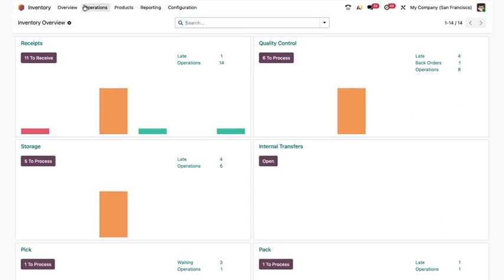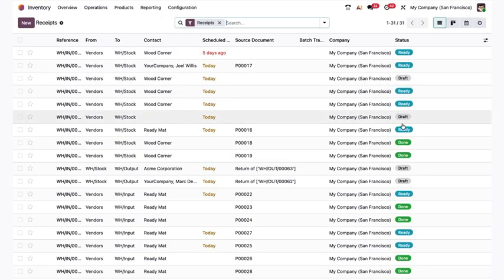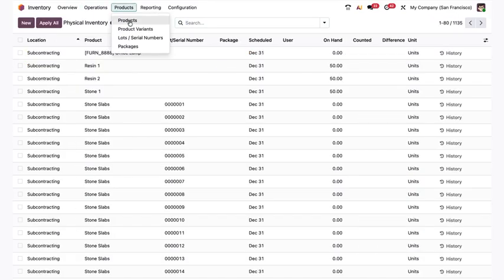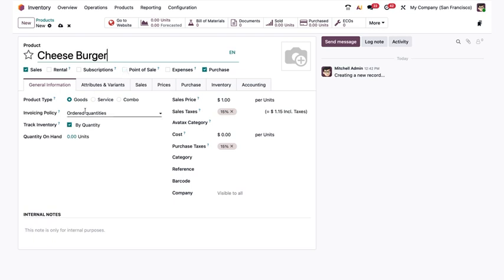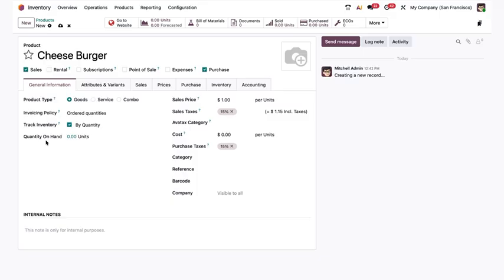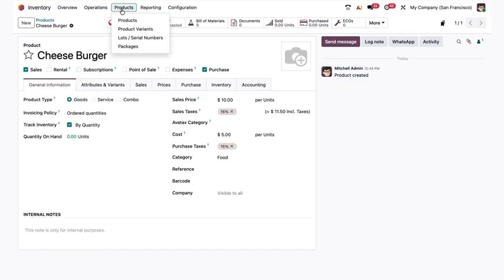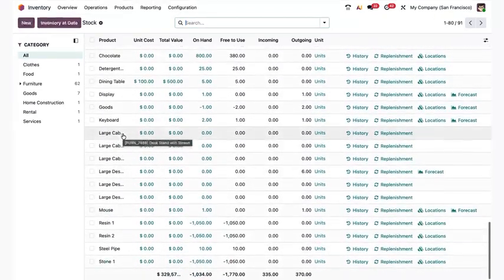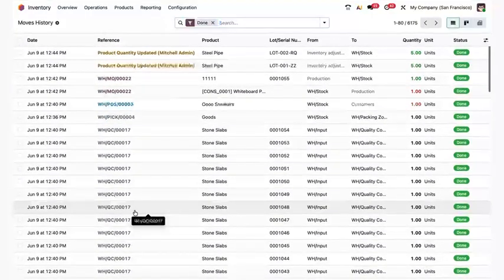Automate your Business with Odoo | Part 4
Welcome back to our series on managing a business with Odoo 19! In Part 4, we dive deep into the Inventory Module to show you how easy it is to streamline your supply chain, track stock movements, and optimize warehouse operations.

What You'll Learn in This Video:
➡️How to navigate the complete Odoo 19 Inventory Overview.
➡️Managing stock transfers (Receipts, Deliveries, and Internal Transfers).
➡️How to create, track, and configure new products and variants.
➡️Utilizing powerful reporting tools (Stock, Locations, and Move History).

Whether you’re a small business or managing an enterprise warehouse, Odoo 19 provides complete visibility and accuracy for your stock records.